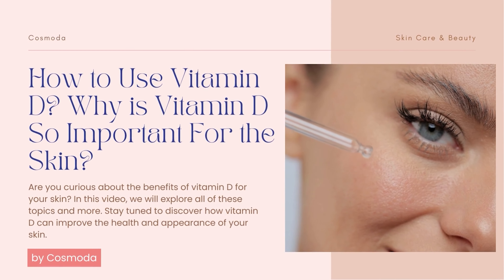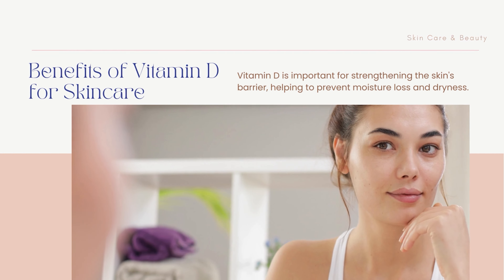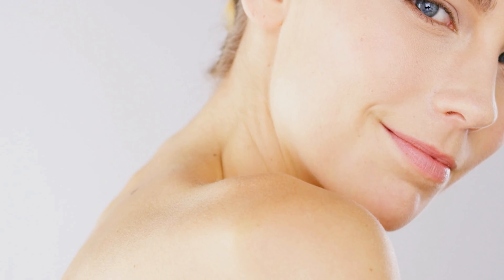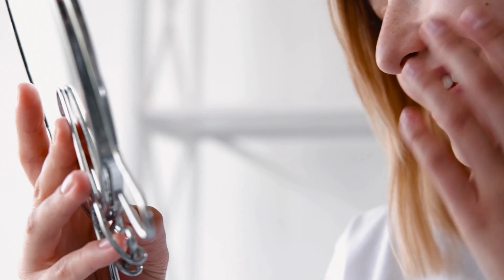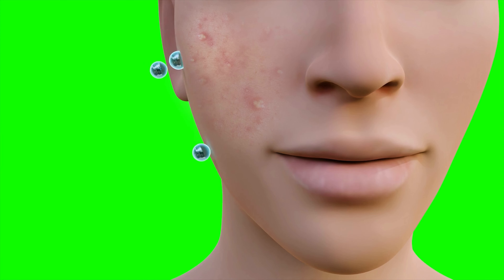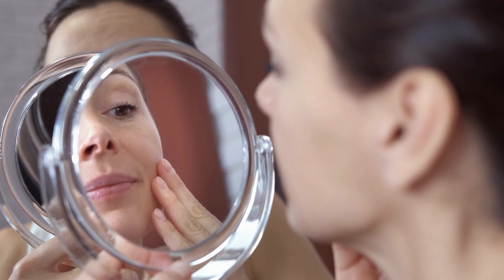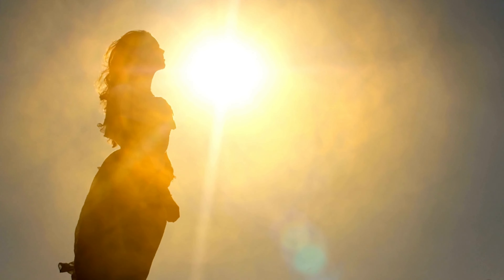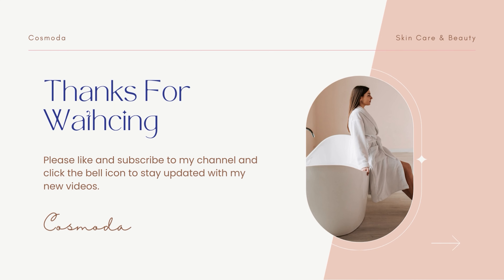How to Use Vitamin D? Why is Vitamin D So Important For the Skin?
Vitamin D is important for a lot of reasons, but one of the biggest is that it's essential for the health of your skin. In this video, we'll explain why vitamin D is so important for the skin, and we'll show you how to use it to improve your skin's condition. We'll also discuss the different ways that you can take vitamin D, and we'll explain the benefits of using vitamin D oil for the skin. So if you're looking to improve the condition of your skin, this video is for you!

If you want to learn more about the benefits of vitamin D and other skincare ingredients, be sure to visit our website at cosmoda.co . We have a wealth of information and resources available to help you achieve your skincare goals.

Check our blog for the full guide!